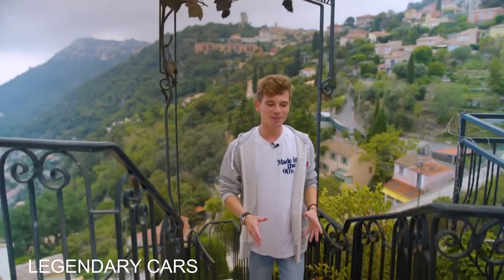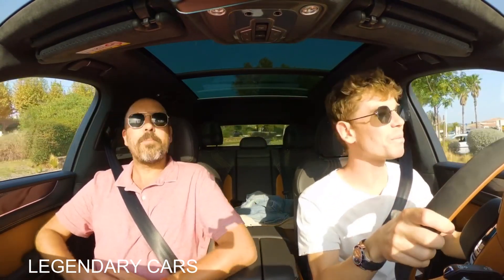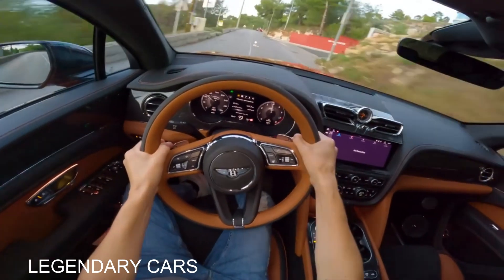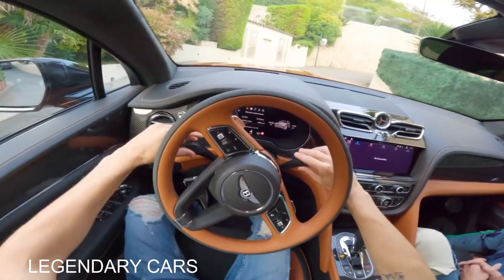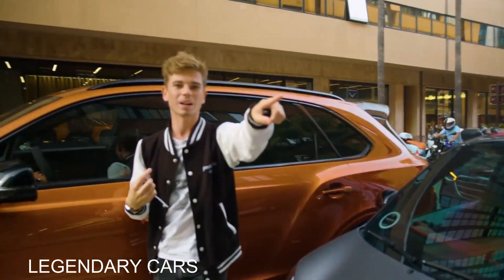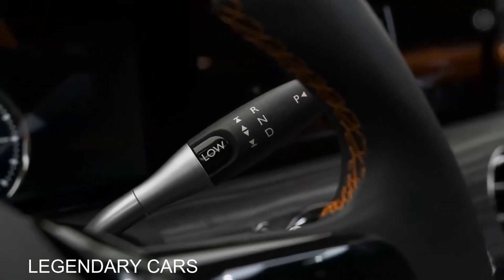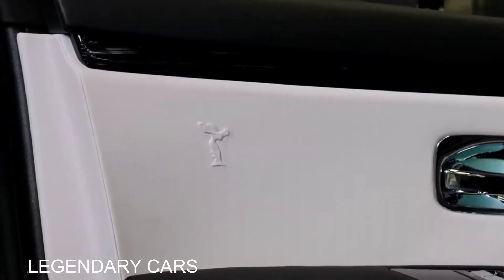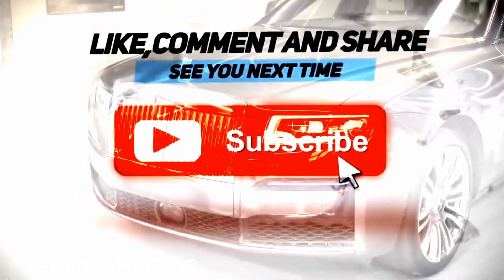ROLLS ROYCE GHOST VS BENTLEY BENTAYGA 2023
ROLLS ROYCE GHOST VS BENTAYGA